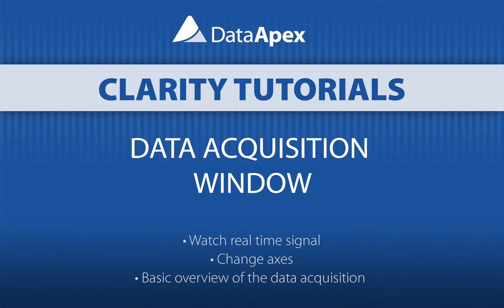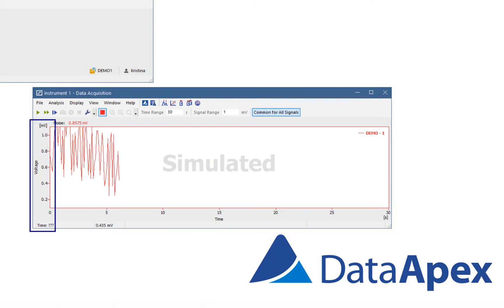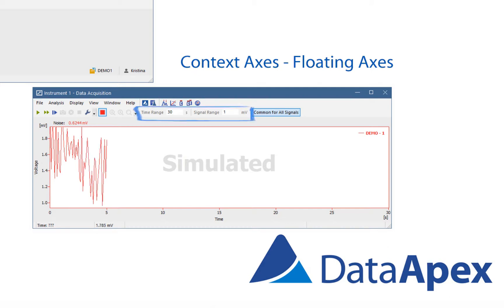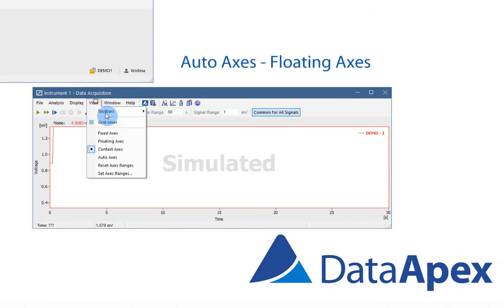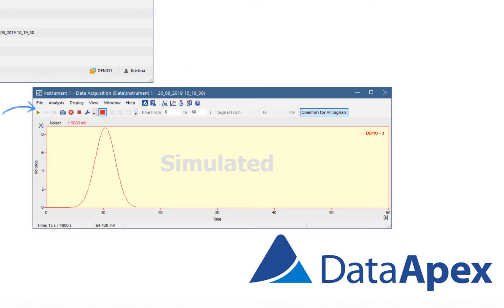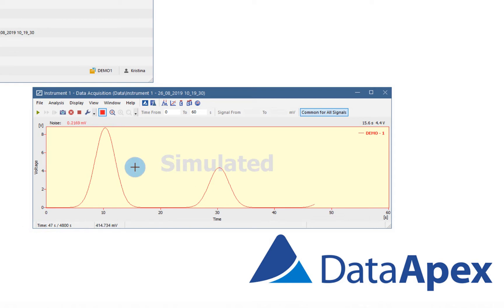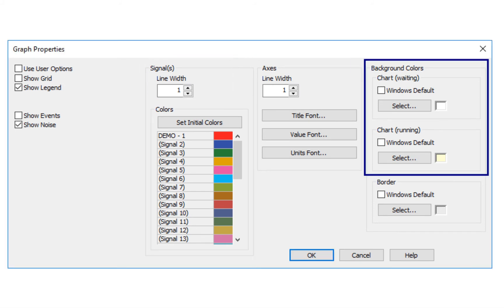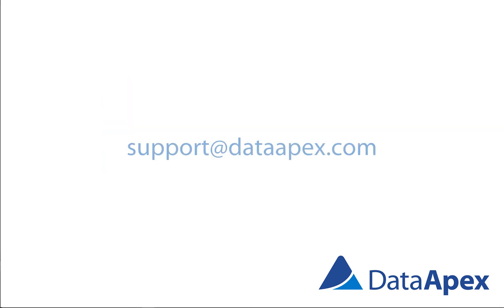Clarity Tutorial No.02 - Clarity Data Acquisition Window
A brief introductory tutorial on how to effectively work with real data acquisition signals in Clarity